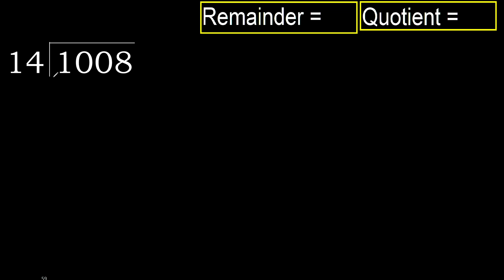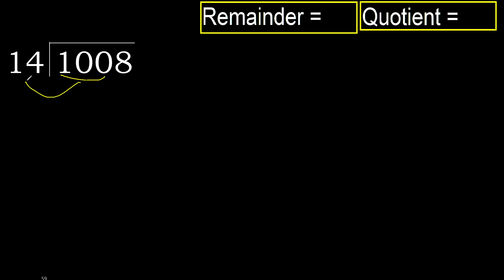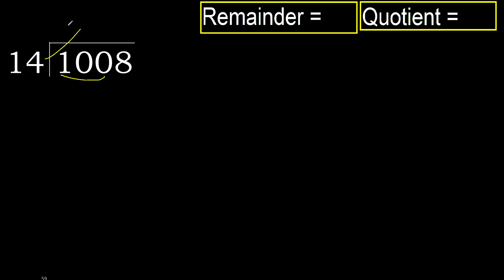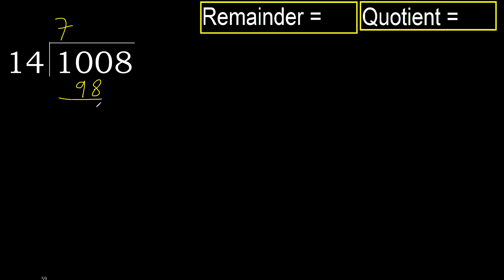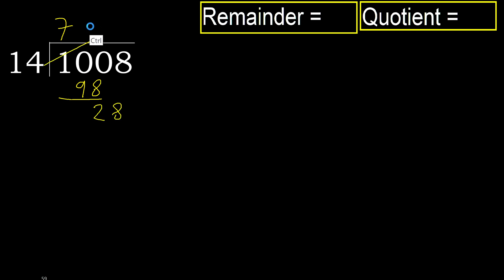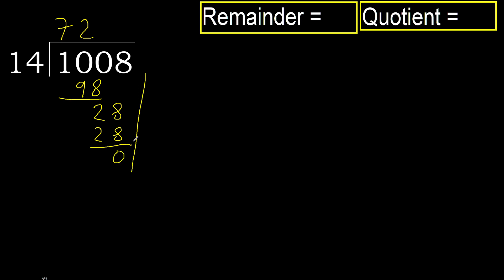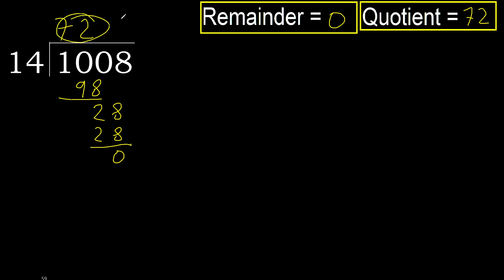Divide 1008 by 14 , remainder . Division with 2 Digit Divisors . How to do